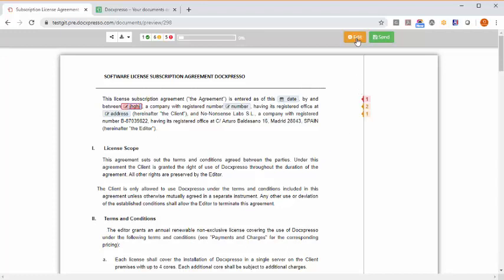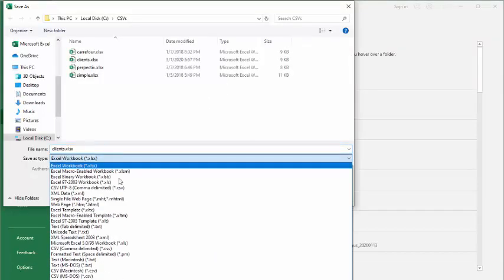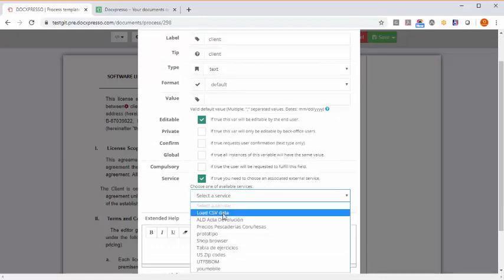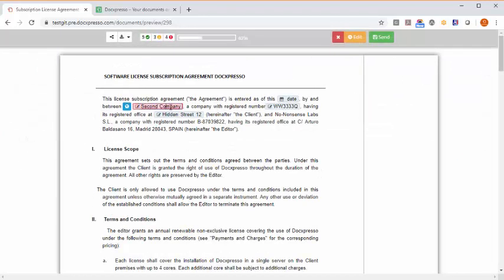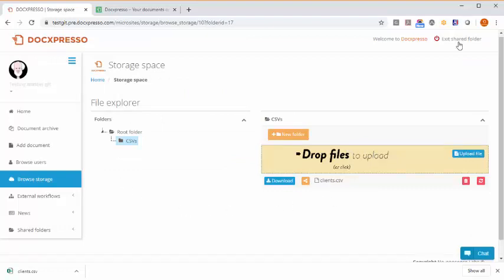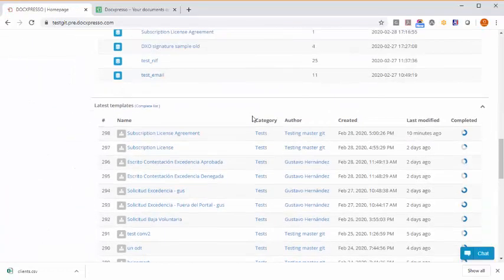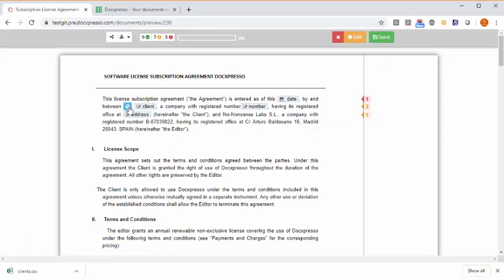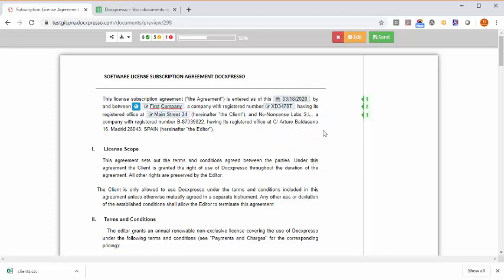Create a simple data service from CSV file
Learn how to load external data into a Docxpresso document using CSVs files.